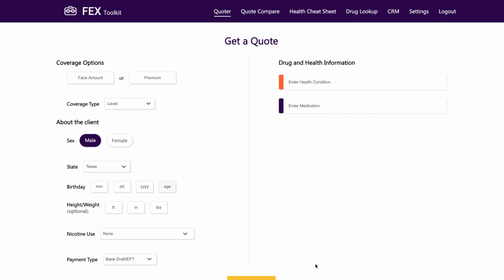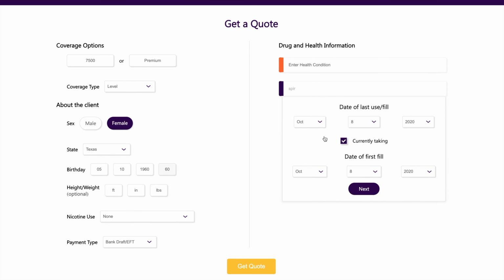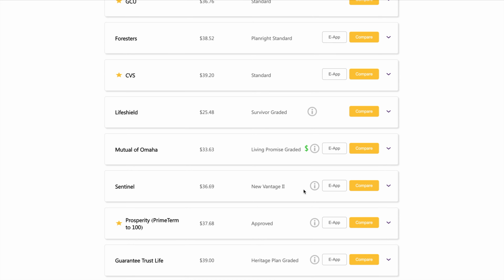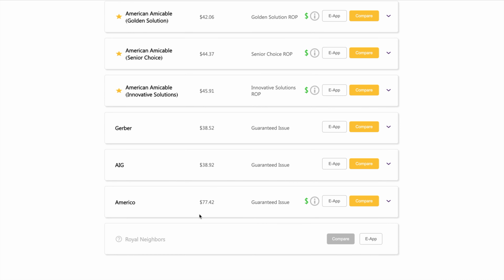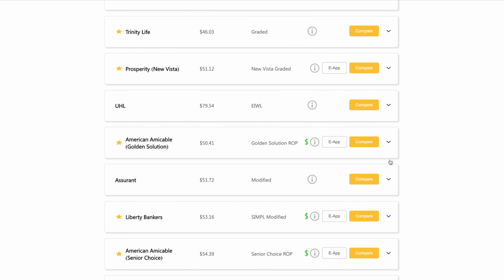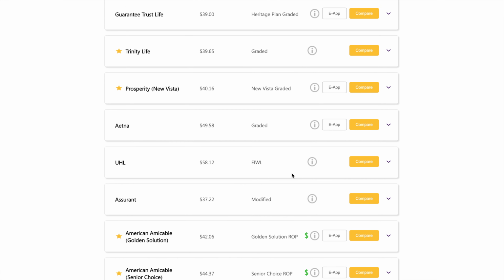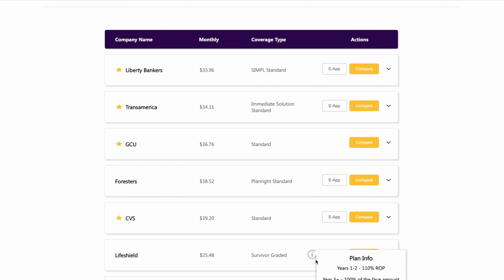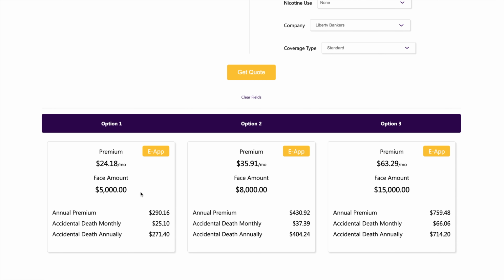Final Expense Toolkit (FexToolkit) Underwriting Case of the Day - COPD